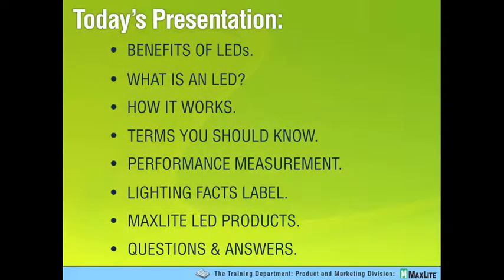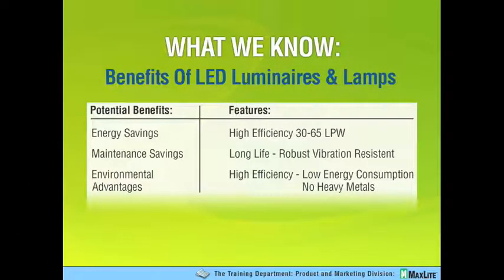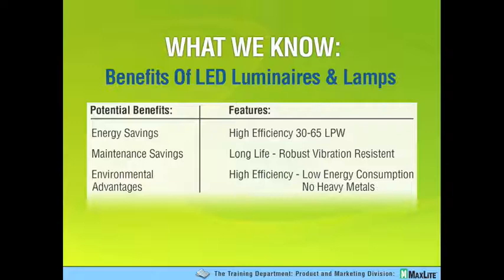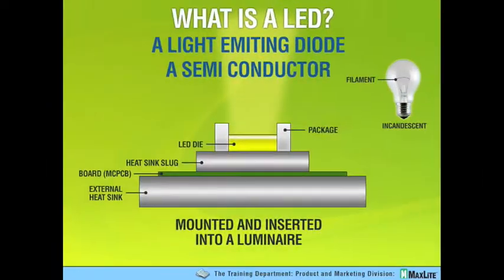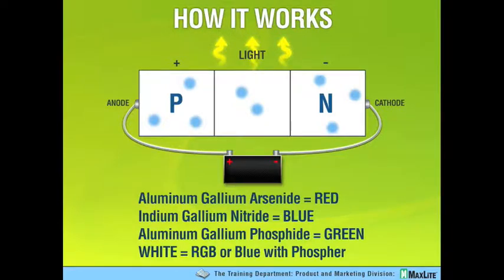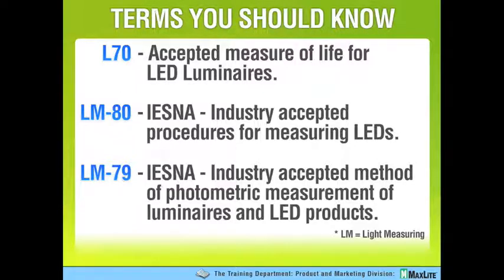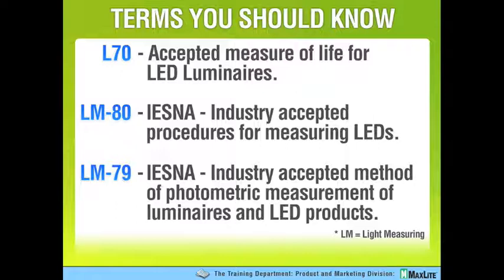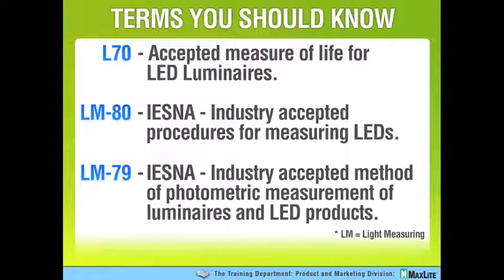LED Fundamentals And More - March 26th - Part 1 of 3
Listen to MaxLite Product Manager Greg Murphy explain the basics of LED lighting technology and learn how to apply LED general lighting to your business.